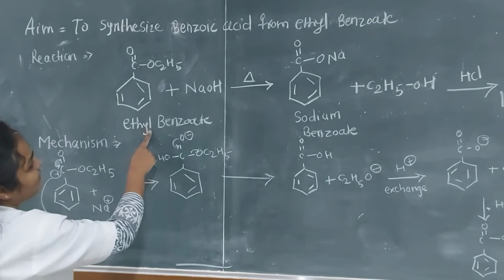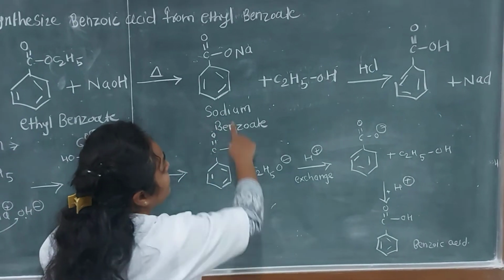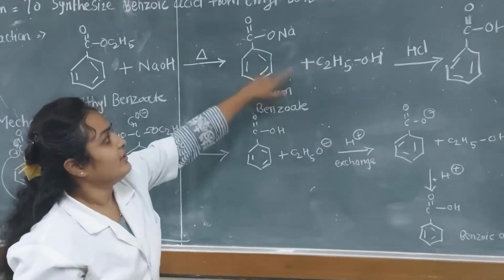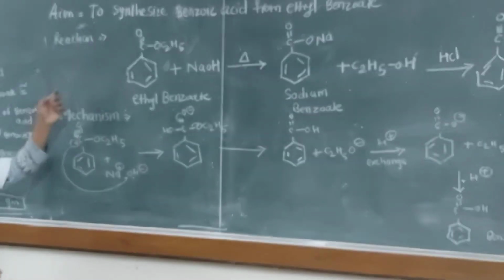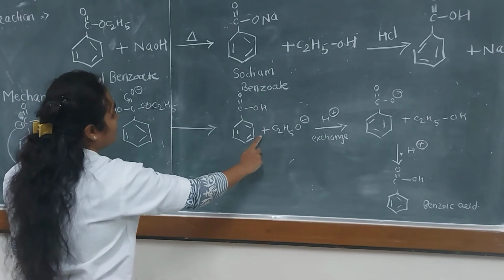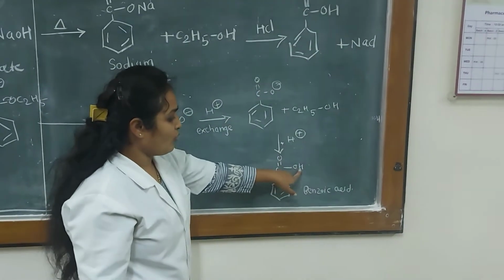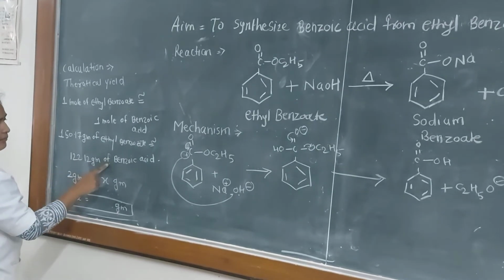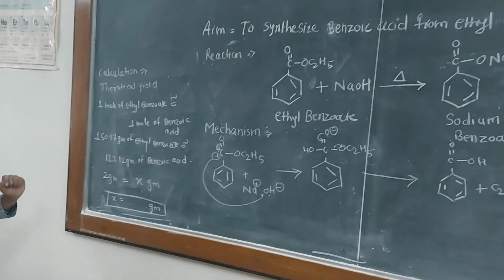TO SYNTHESIZE BENZOIC ACID FROM ETHYL BENZOATE